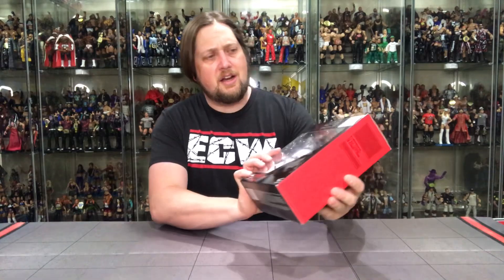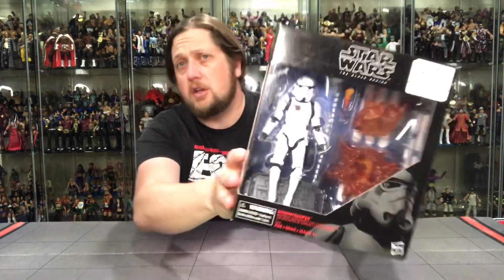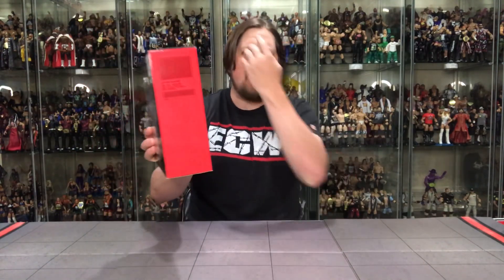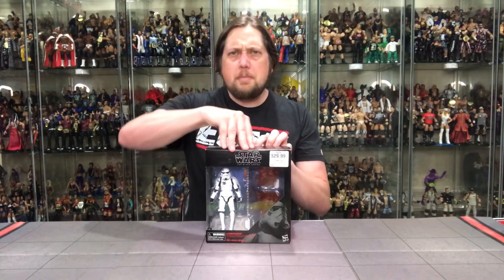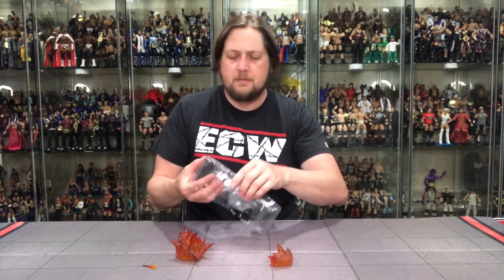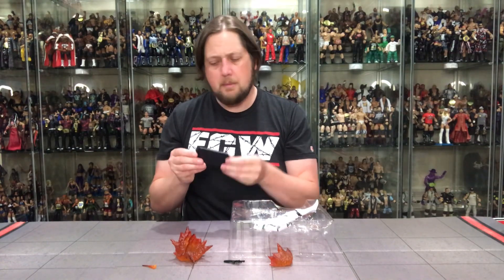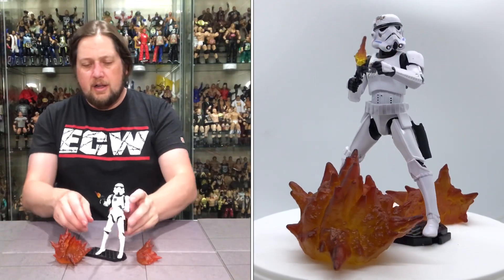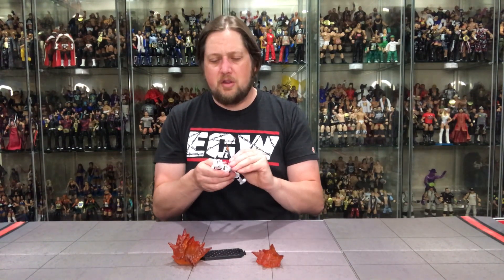Black Series Deluxe Stormtrooper Unboxing!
Black Series Deluxe Stormtrooper Unboxing!  I played the long game on this one.  Was that a good move or should I have picked this up day 1?